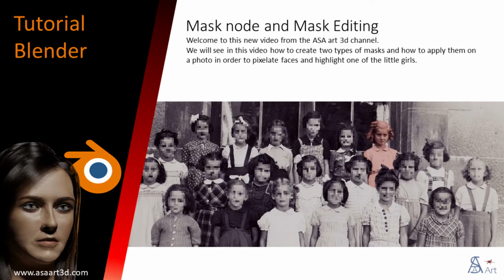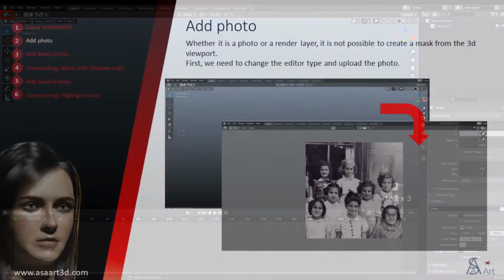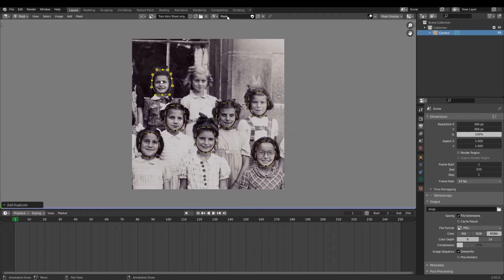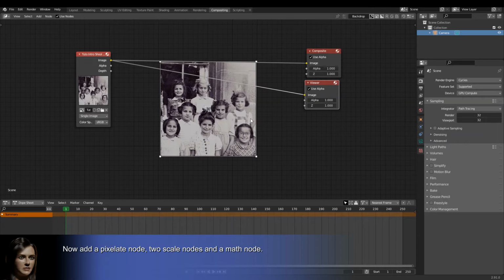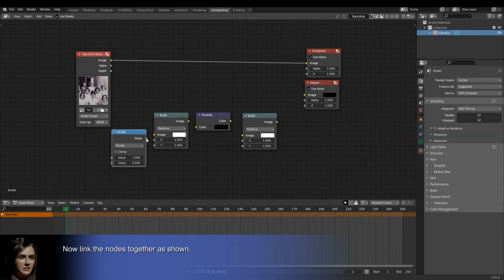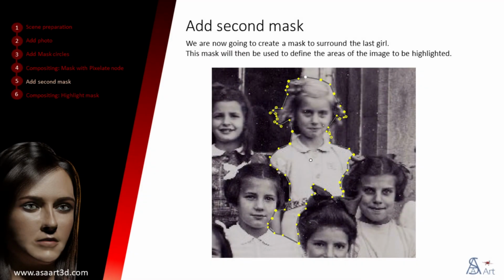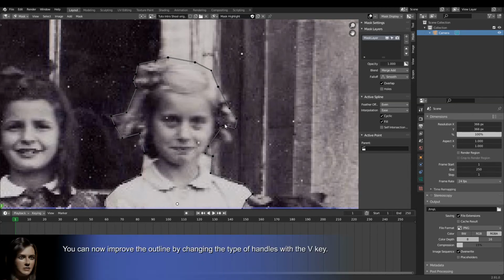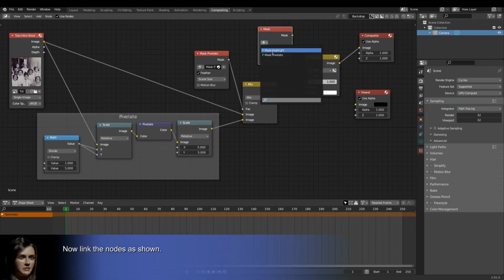Mask node and Mask editing (Pixelate and highlight faces)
Blender Tutorial.
We will see in this video how to create two types of mask and how to apply them on a photo in order to pixelate faces and highlight one of the little girls.
Subject: Mask node, node editor, pixelate node, bezier curve, compositing.